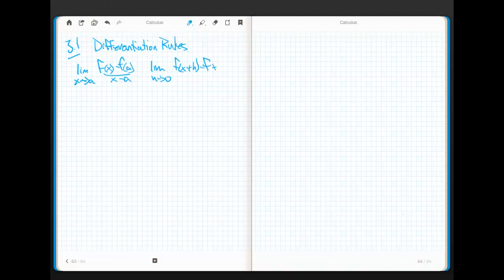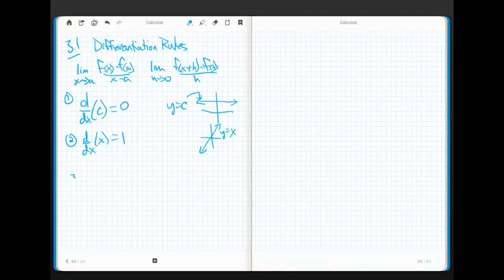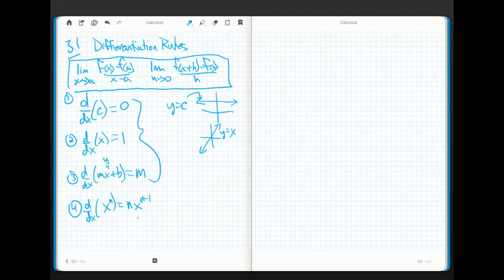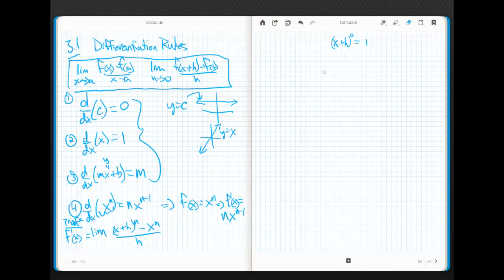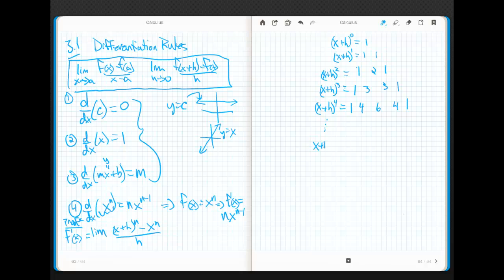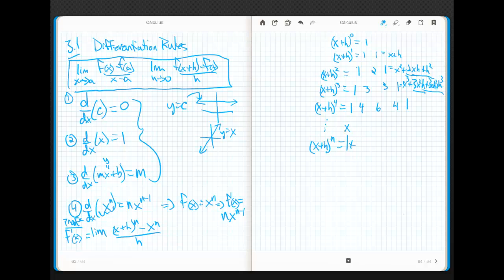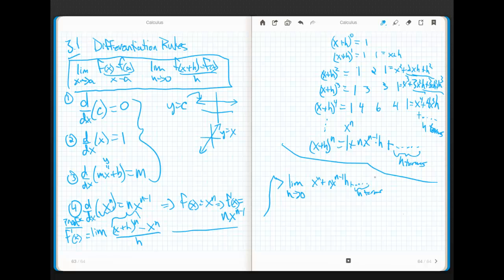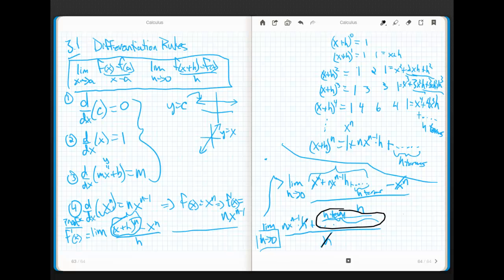Calculus Chapter 3.1 part 1